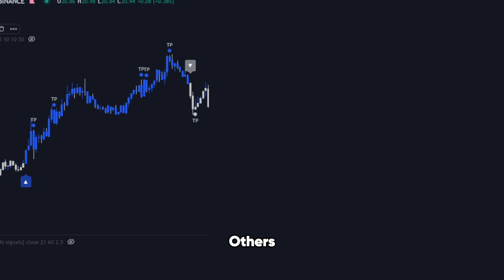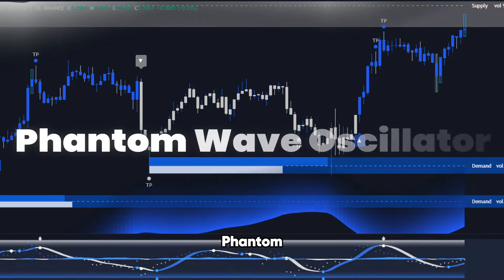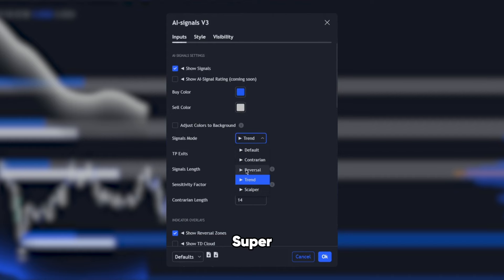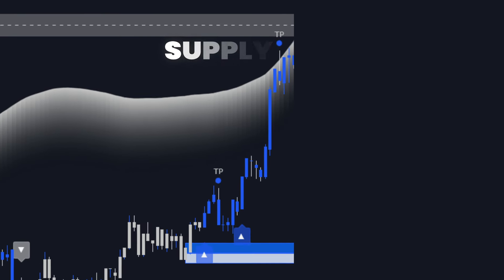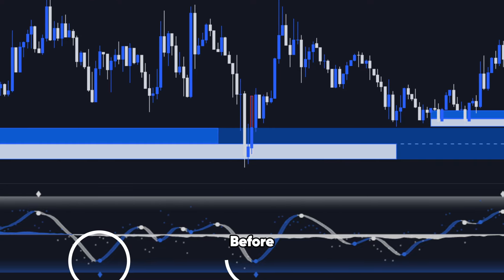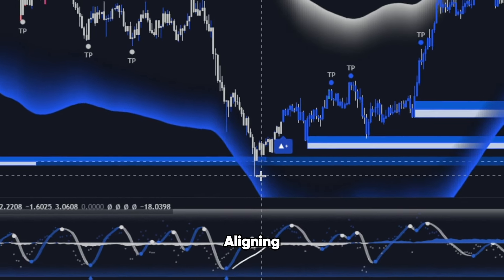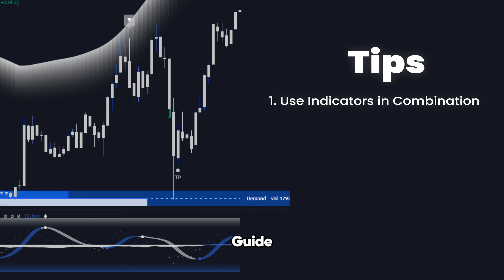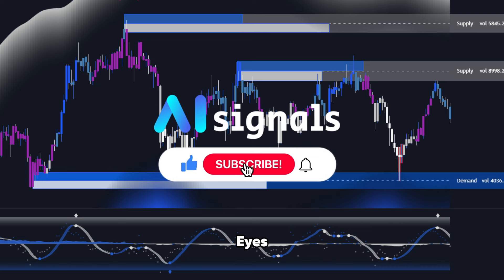Most Accurate Buy Sell Indicator on Tradingview in 2024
(7 days Risk Free)

In this video, we reveal the most accurate buy/sell indicator on TradingView for 2024! If you're looking to elevate your trading game and make more informed decisions, this is the video you need to watch. We'll dive deep into how this powerful indicator works, showing you how it identifies key entry and exit points with precision. Whether you're a beginner or a seasoned trader, this tool can help you maximize your profits and minimize your risks. Stay ahead of the market and start making smarter trades today!